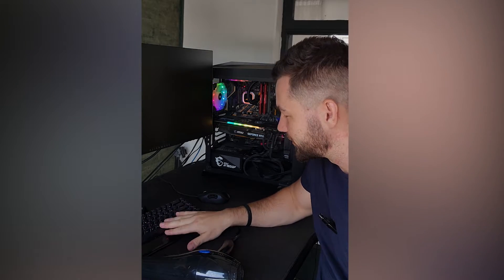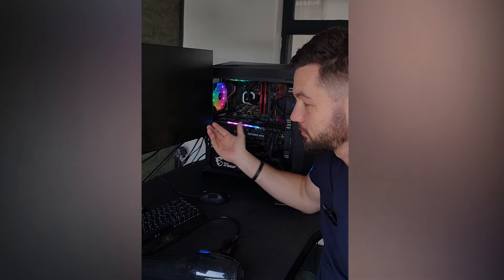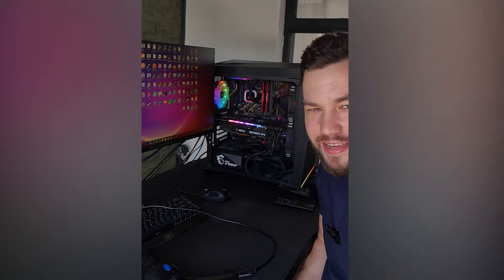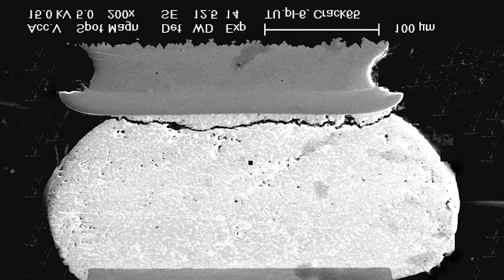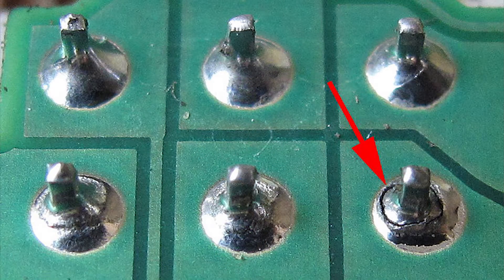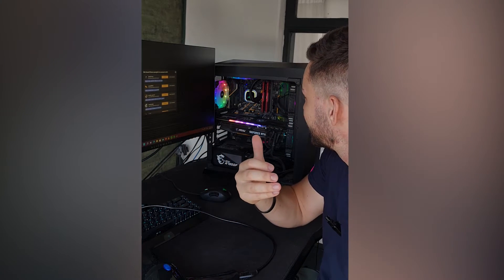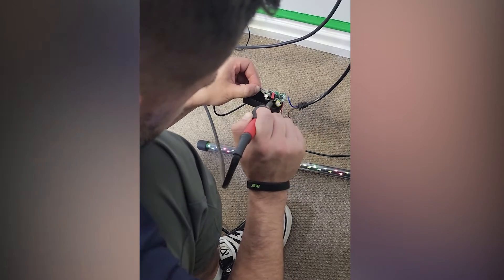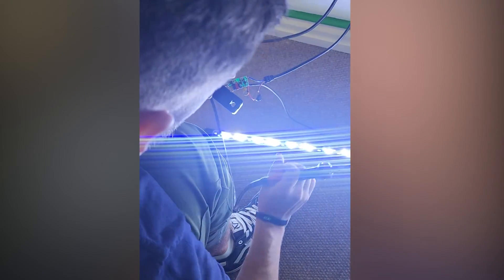How to Fix "Dead" Electronics with a Hair Dryer!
Have you ever had an electronic device suddenly stop working, leaving you feeling frustrated and unsure of what to do next? Fear not! In this video, we're going to show you a simple yet effective method to potentially revive seemingly dead electronics using nothing more than heat - or even just a hair dryer!

So, if you're tired of giving up on your favorite gadgets at the first sign of trouble, this video is for you. Don't let a seemingly dead electronic device be the end of its story - learn how to give it a second chance with the power of heat!